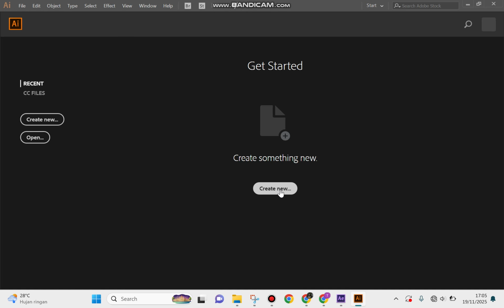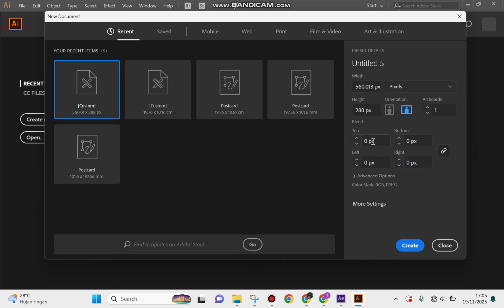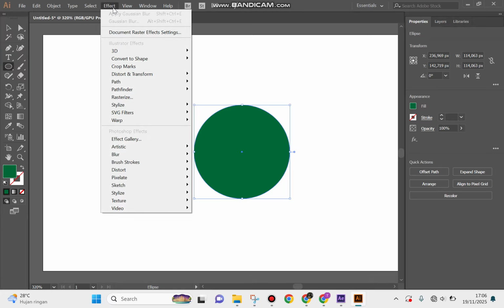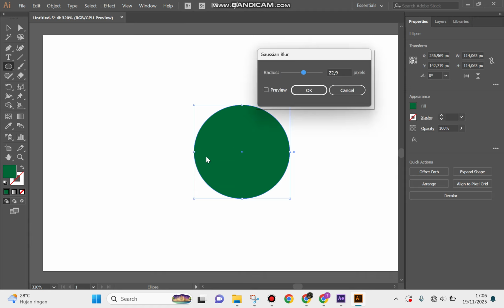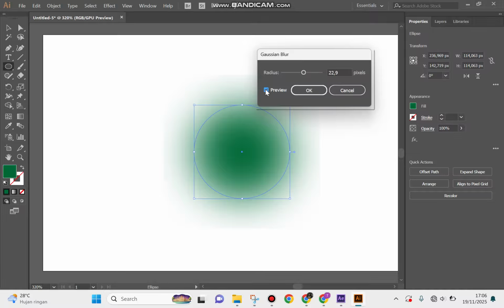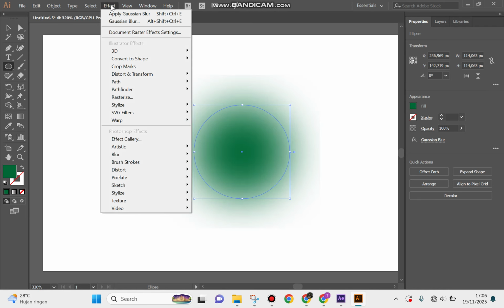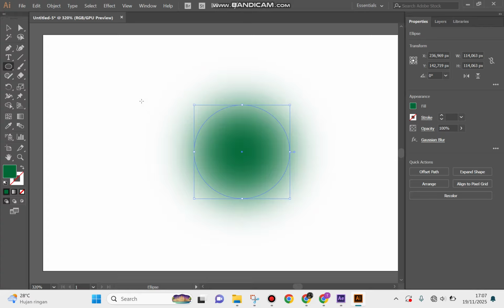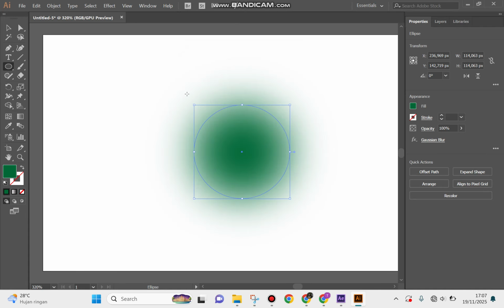Fix the Gaussian Blur Problem in Adobe Illustrator | Solve It Instantly with This Simple Trick!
Are your Gaussian Blur effects looking pixelated, jagged, or not rendering correctly in Adobe Illustrator? 🤯✨
Don’t worry — this tutorial will show you the fastest, cleanest, and most reliable way to fix ALL Gaussian Effect problems instantly!

Whether your blur looks too harsh, becomes distorted when zooming, exports poorly, or simply refuses to look smooth… this step-by-step guide will help you solve it like a pro — even if you’re a beginner.

You don’t need plugins.
You don’t need advanced settings.
Just clear, practical Illustrator techniques that actually work.

🏆 What you’ll learn:

✅ Why Gaussian Blur sometimes looks pixelated in Illustrator
✅ How to enable the correct document raster settings
✅ The exact resolution settings needed for smooth blur
✅ How to fix blur issues when exporting to JPG/PNG/PDF
✅ Bonus tip: how to make your blur look more “Photoshop-like”
✅ How to keep blur smooth even at large scales

💡 Perfect for:

Graphic designers, illustrators, logo designers, poster creators, digital artists, beginners, students, and anyone who uses Adobe Illustrator for clean & professional designs.